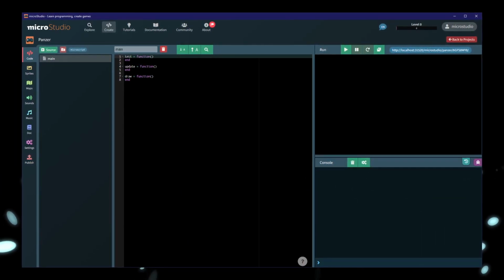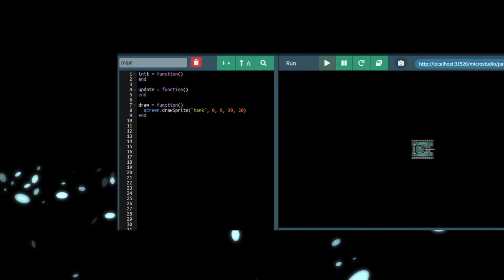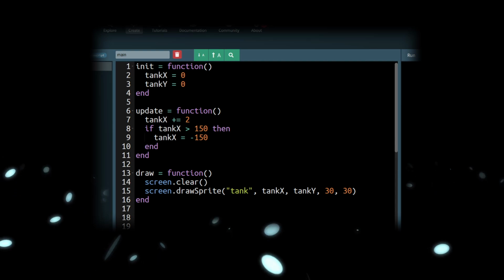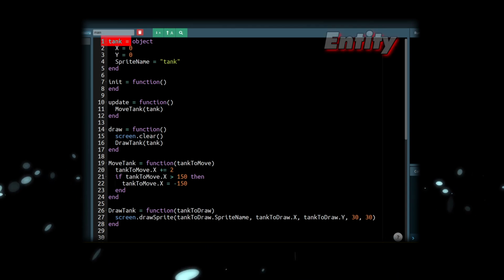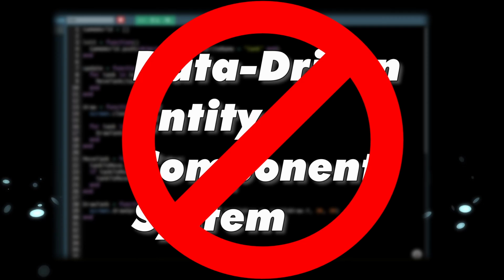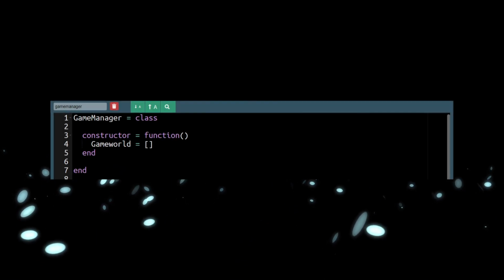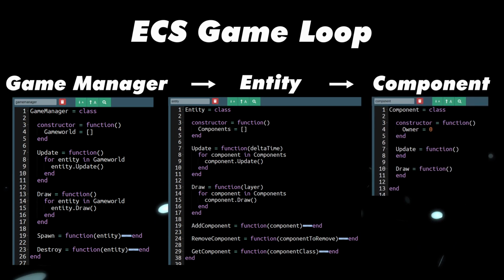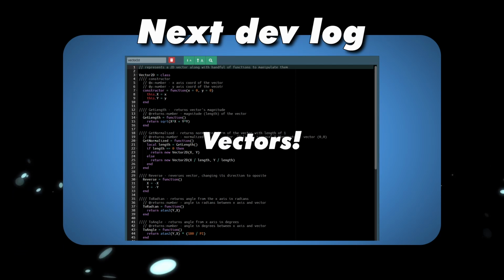Loops and Components - Panzer! Dev Log #2: Entity Component System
In the second part of Panzer! dev log series I talk about the fundamental idea of game loop and how it can be expanded using Entity Component System architecture.